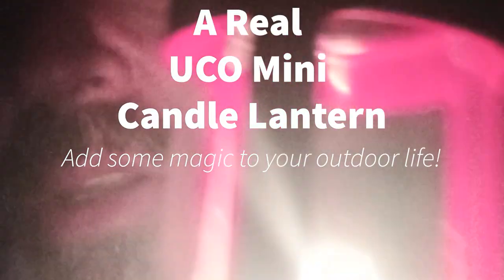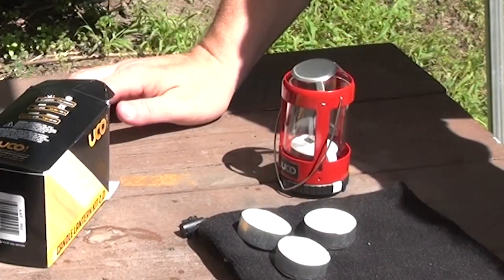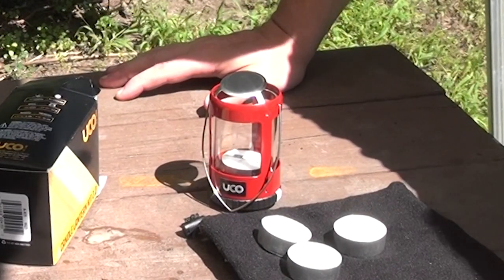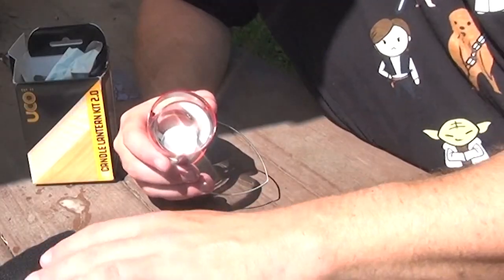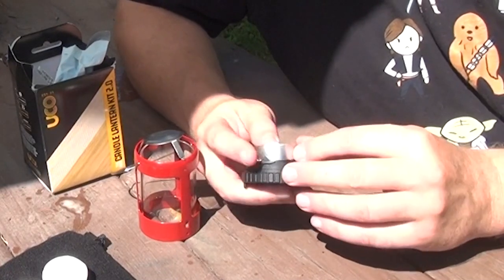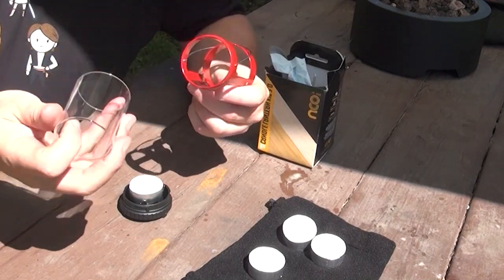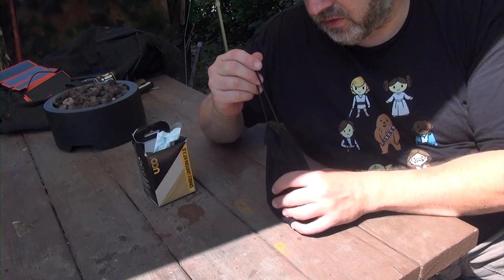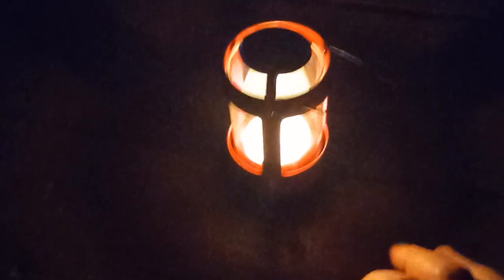UCO Mini Candle Lantern | Affordable Outdoor Lighting Magic - A REAL UCO this time!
Welcome to my Big Backyard and Front Yard for an up-close look at the genuine UCO Mini Candle Lantern! Join me in exploring this fantastic outdoor lighting solution that adds a touch of magic to your outdoor experiences.

If you're like me, you appreciate budget-friendly options without compromising quality. The UCO Mini Candle Lantern strikes that perfect balance between affordability and proven performance. UCO has long been synonymous with quality in the world of camp lanterns, and the UCO Mini is no exception.

Unlike the UCO Original collapsible lantern, the UCO Mini lets you use Tea Lights instead of proprietary candles. In this video, I'll walk you through its features, from its compact size and pleasing aesthetics to its practicality in various scenarios. Candle lanterns have a special place in camping, emergency situations, and even setting the mood for memorable moments. The warm, cozy glow they emit creates a magical atmosphere wherever they're used.

These lanterns are perfect companions for your outdoor adventures. They're compact enough to carry in your bag, yet they provide ample illumination for a small table or your path to the "KYBO." They can even help reduce condensation in your tent and add a comforting ambiance when needed.

I'm eager to hear how you make the most of candle lanterns, and I'm here to share my insights into using mine. To my dedicated viewers and subscribers, thank you for your continued support and engagement—it truly means a lot!

Comparing these lanterns side by side will help you make informed choices for your outdoor lighting needs.

Thank you for joining me in my Big Backyard, and let's continue this journey together!